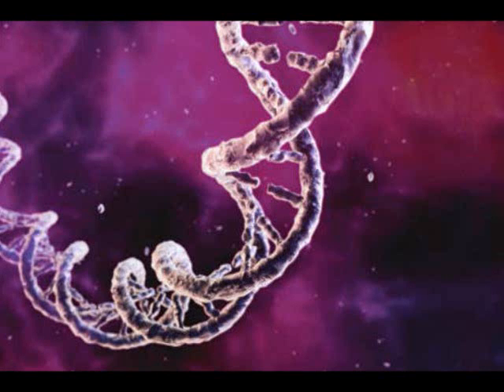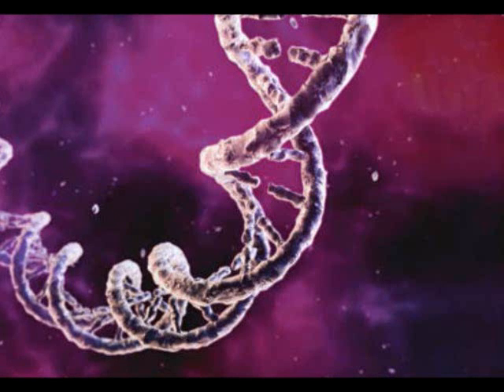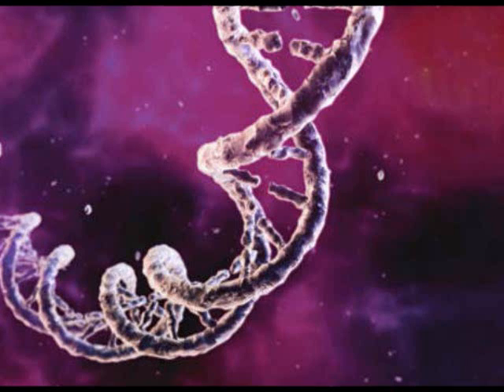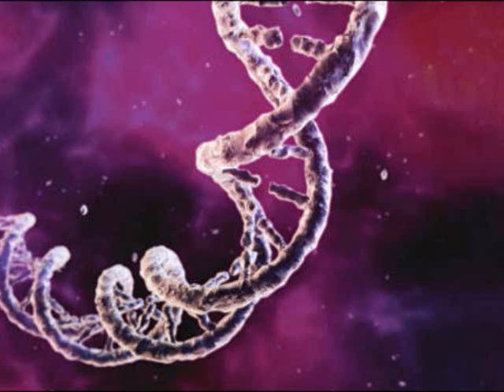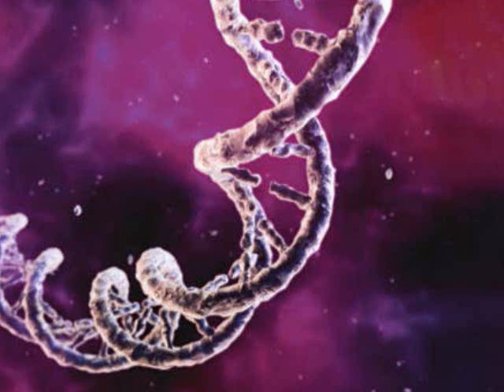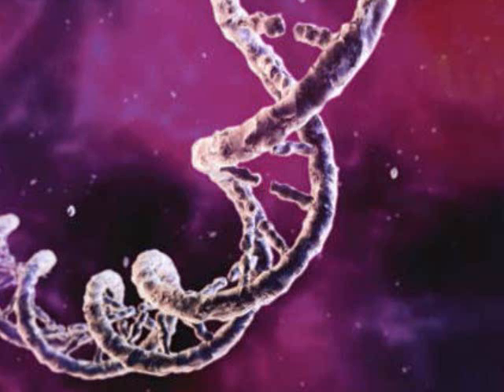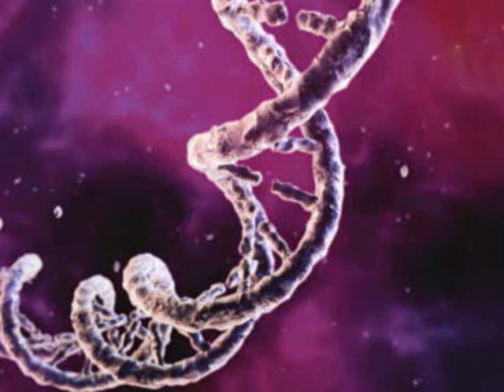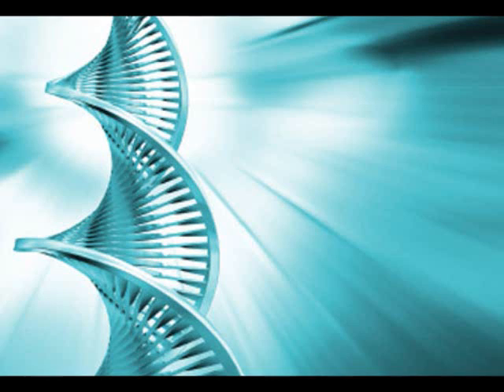Matt Ridely on Francis Crick (II)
Francis Crick, who died at the age of eighty-eight in 2004, will be bracketed with Galileo, Darwin, and Einstein as one of the great scientists of all time. Between 1953 and 1966 he made and led a revolution in biology by discovering, quite literally, the secret of life: the digital cipher at the heart of heredity that distinguishes living from non-living things -- the genetic code. His own discoveries -- though he always worked with one other partner and did much of his thinking in conversation -- include not only the double helix but the whole mechanism of protein synthesis, the three-letter nature of the code, and much of the code itself.

Matt Ridley's biography traces Crick's life from middle-class mediocrity in the English Midlands, through a lackluster education and six years designing magnetic mines for the Royal Navy, to his leap into biology at the age of thirty-one. While at Cambridge, he suddenly began to display the unique visual imagination and intense tenacity of thought that would allow him to see the solutions to several great scientific conundrums -- and to see them long before most biologists had even conceived of the problems. Having set out to determine what makes living creatures alive and having succeeded, he immigrated at age sixty to California and turned his attention to the second question that had fascinated him since his youth: What makes conscious creatures conscious? Time ran out before he could find the answer.